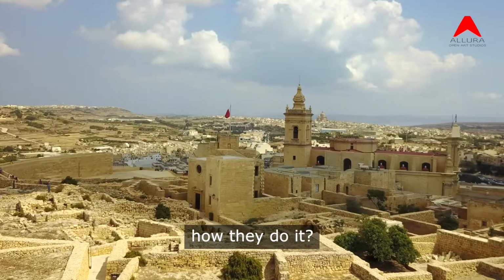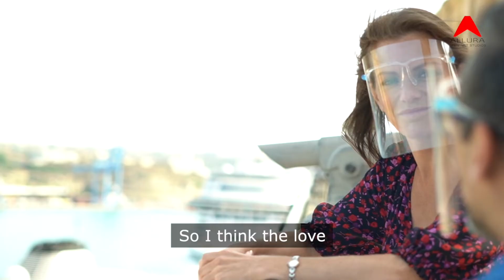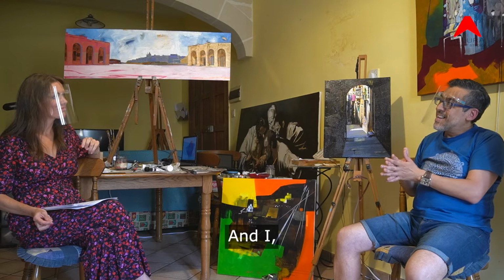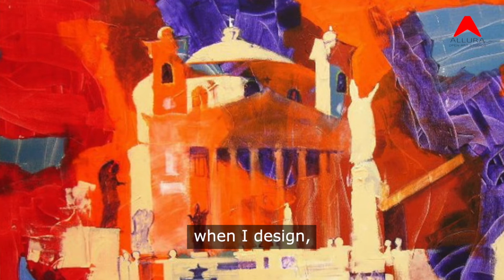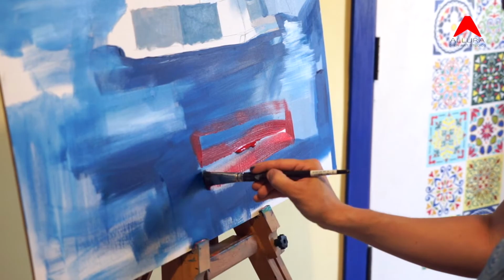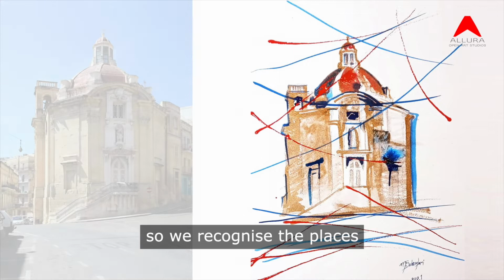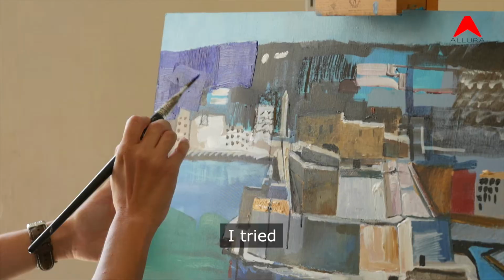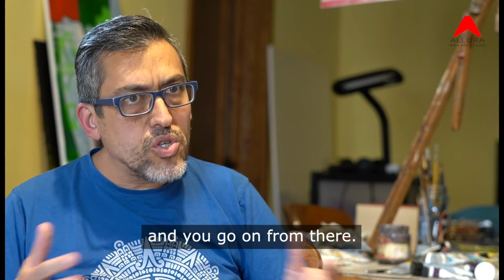Artist Secrets - Episode Three - Artistic License with Mark Schembri (with captions)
(To view in high quality please check your Youtube settings by clicking the 'settings' cog at the bottom right of the video and choose 1080p - HD).

Have you ever wondered how they do it?

Allura invites you to meet some of Malta’s most exciting contemporary painters, hear their stories and discover their creative secrets.

Allura is very proud to launch our new series, Artist Secrets, which offers a rare and exclusive behind the scenes look into the creative process of leading local artists, to reveal the inspirations, ideas and techniques which shape their work.

This is episode three, on the subject of artistic license. Host Laura Swale joins Maltese artist Mark Schembri as he paints Fort St Angelo as seen from Valletta.

The series is produced by Allura. Artists featured in series 1 are Debbie Bonello, Christopher Saliba, Mark Schembri and Paraskovia Podorvana.

Artists Secrets series is part of the Allura Open Art Studios Programme, which is supported by Arts Council Malta through the Programme Support Scheme. It is also supported by the Sovereign Art Foundation, the Melita Foundation and Attard and Co. Art materials featured are by Royal Talens.